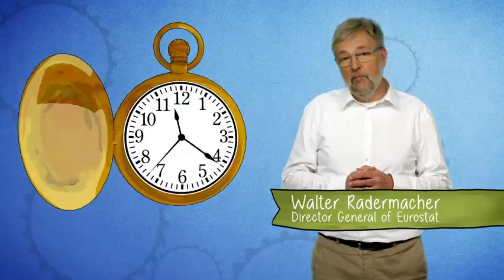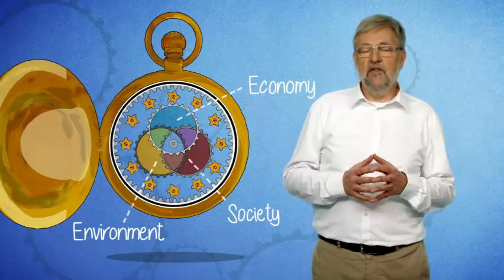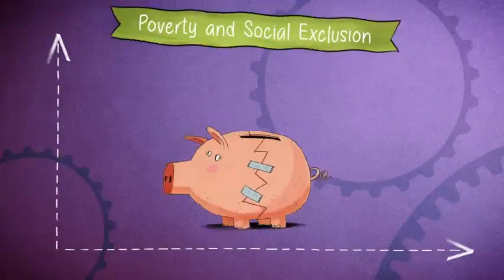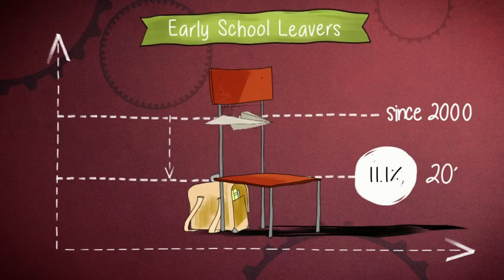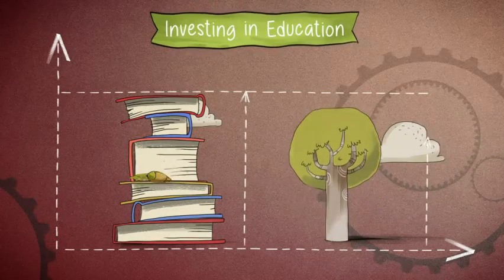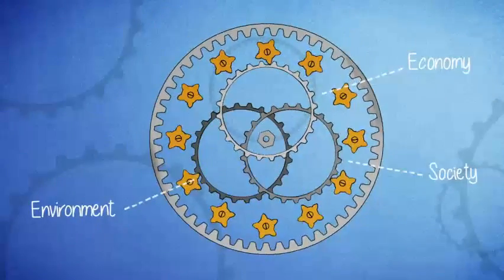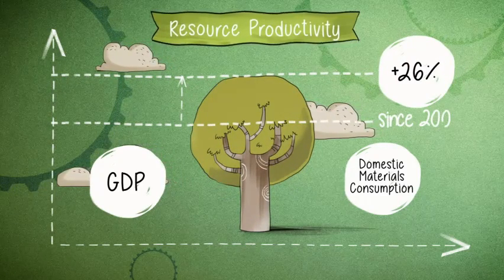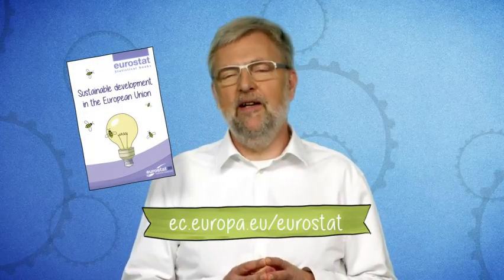Eurostat | Europe in statistics - economy, society and environment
European societies are made up of a multitude of factors, dynamics and relations. Eurostat - the statistical office of the European Union - helps understanding this complexity by producing a number of indicators, which shed light how our economy, society and environment interact.